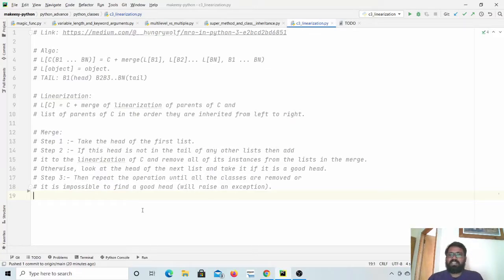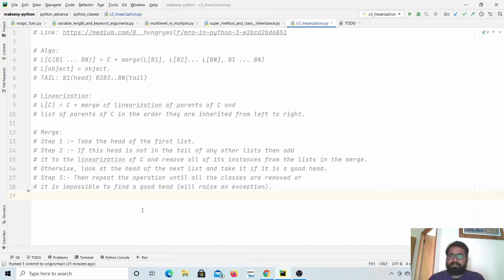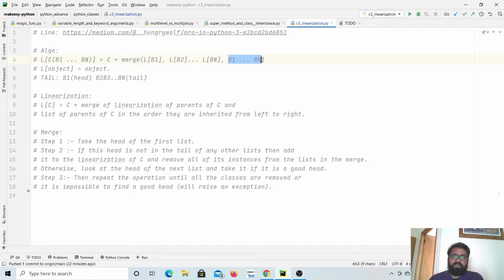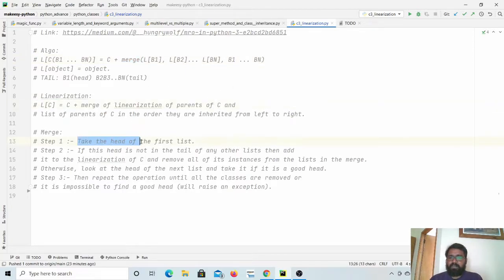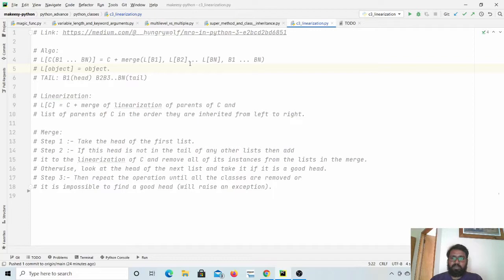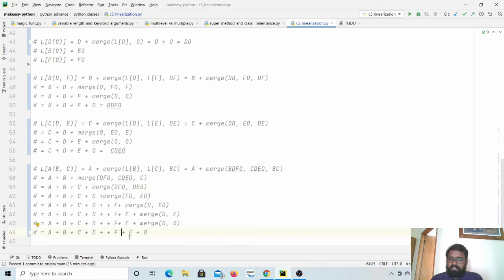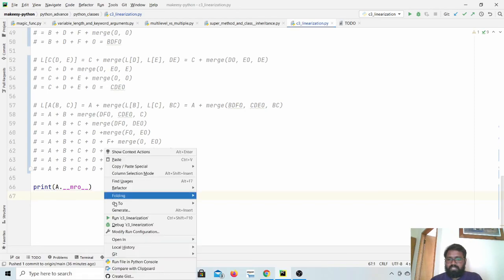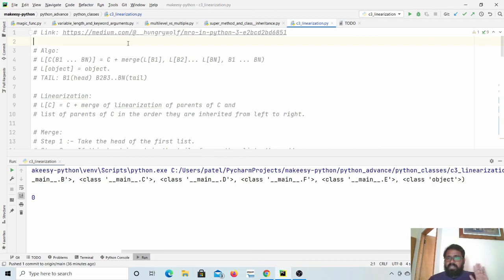Advanced Python #7 | C3 Linearization in Method Resolution Order (MRO)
C3 Linearization in Method Resolution Order (MRO)

In this tutorial, we'll learn C3 Linearization algorithm used in Method Resolution Order.
We'll manually calculate the the MRO for a class and compare with the one generated python interpreter.